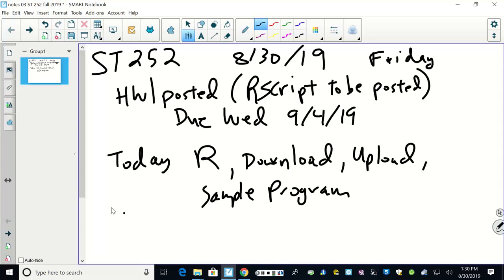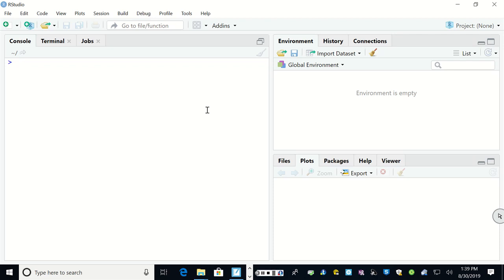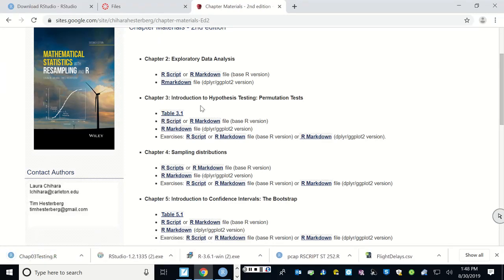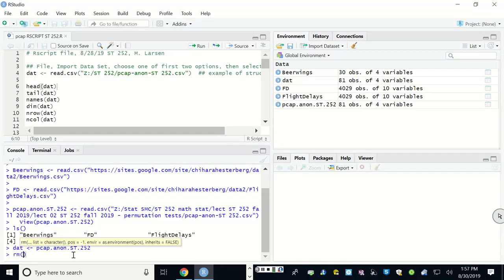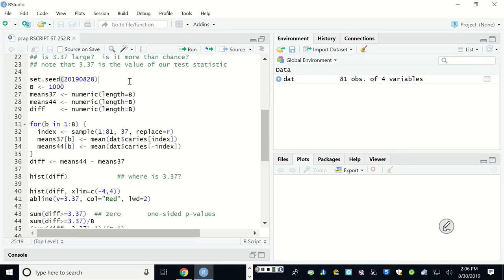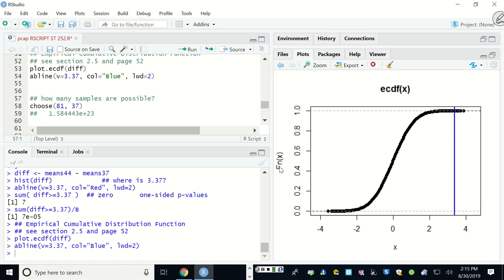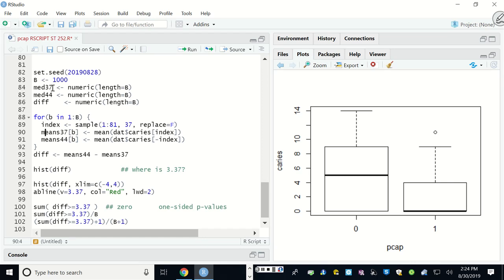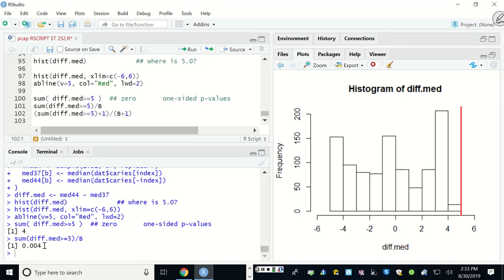Fri, Aug 30, 01 30 PM